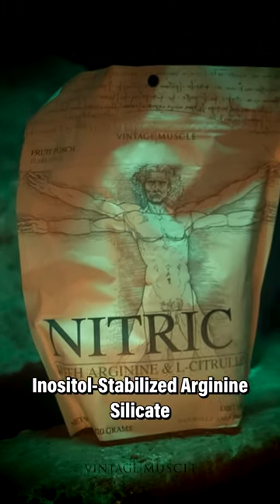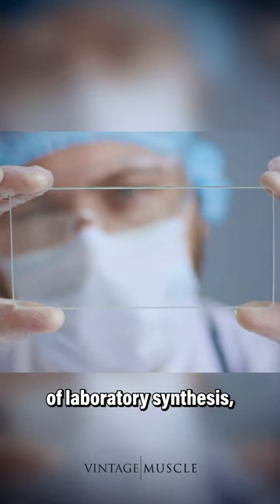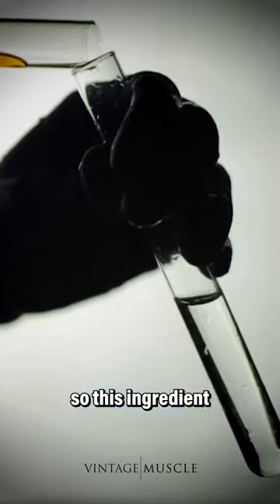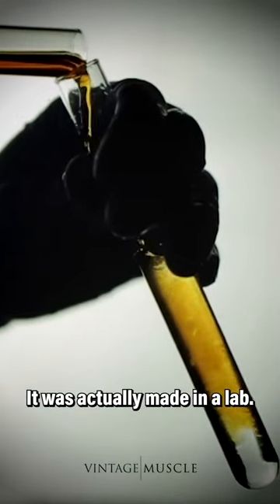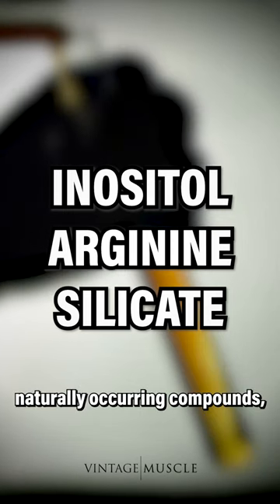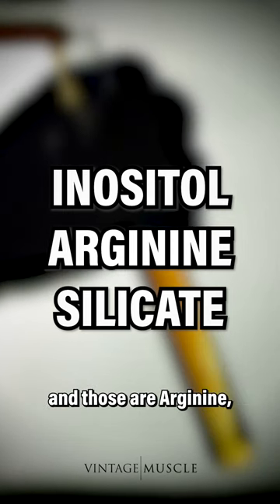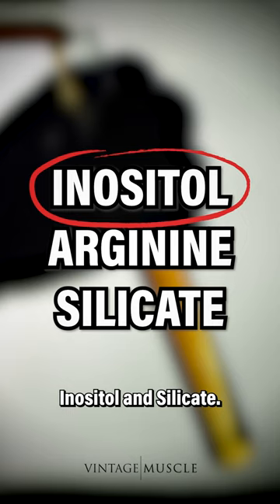Inositol-Stabilized Arginine Silicate (ASI) one of the best pre-workout supplements.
Athletes, especially bodybuilders, constantly search for the perfect pre-workout ingredient to fuel their mental drive and promote nitrogen retention, both critical components of an intense workout. However, any athlete can tell you how rare it is to find a single compound that effectively addresses both aspects.

Enter inositol-stabilized Arginine Silicate (ASI), a game-changer in the realm of sports nutrition.
Backed by clinical research, ASI stands out as a compound that can amplify mental focus while enhancing your pump during workouts. This potent ingredient offers an impressive dual-action benefit, making it an important part of any athlete's pre-workout supplement. You, too can explore the advantages of integrating ASI into your fitness regimen and explain why NITRIC by Vintage Muscle is the best inositol-stabilized Arginine Silicate supplement you can use today.

Inositol-stabilized arginine silicate(ASI) is a product of laboratory synthesis, meaning it's created in a lab rather than being naturally derived from one specific food or plant. The manufacturing of this compound involves combining the three natural components—arginine, inositol, and silicate—under specific conditions to form a unique, bonded single molecule. This is not just a blend of the three ingredients. The manufacturing process yields a stable bonded molecule that can be used in supplement formulas and listed as a single ingredient.

The arginine and inositol used in this process can be derived from various sources. Arginine, for example, can be produced through the fermentation of certain types of bacteria. At the same time, inositol can be derived from plant and animal sources or produced in a lab. Silicate is the second most common compound on earth after oxygen, and it is used in various human applications, including nutritional supplement formulas (PMID: 17435951)

The final product of bonding these three compounds is inositol-stabilized Arginine Silicate, which can then be processed into a powdered form used to manufacture dietary supplements. The powder is often included in pre-workout or recovery formulas or sold as a standalone supplement.